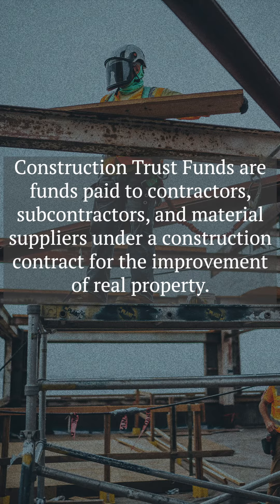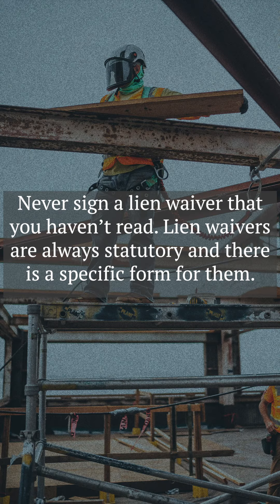Construction Trust Funds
Many times, general contractors engage in practices where they “rob Peter to pay Paul.” Watch our latest video, with Kasey Niederhofer, to learn how to protect yourself when your GC misapplies your construction trust funds.